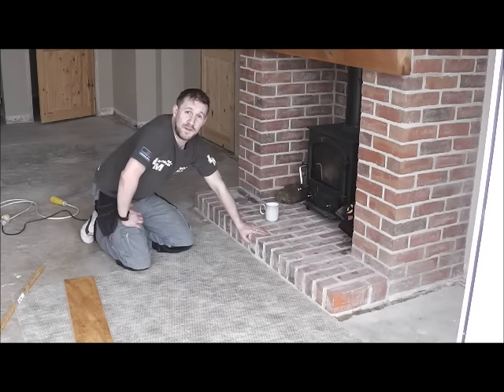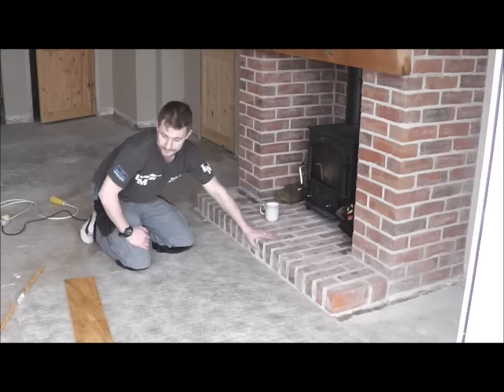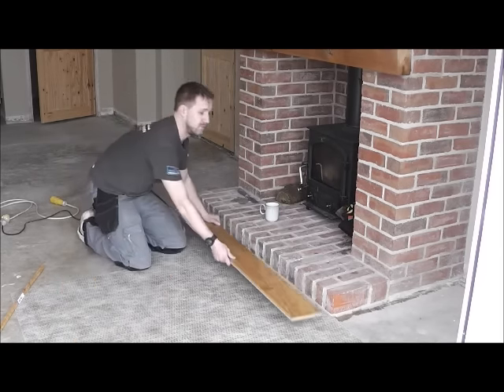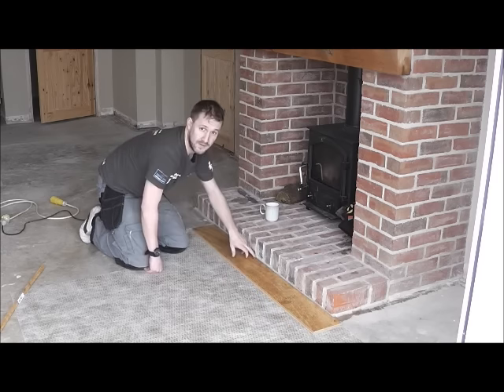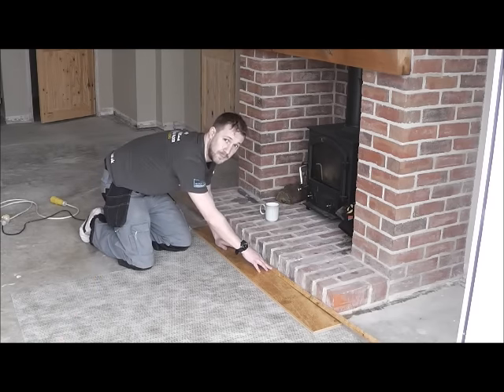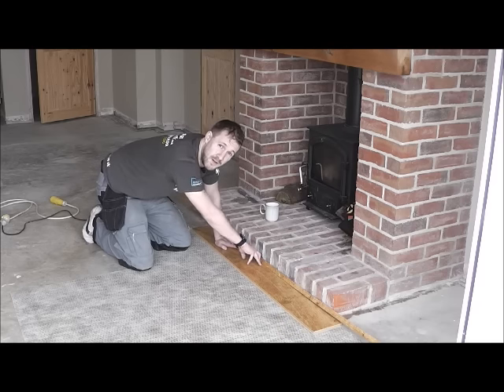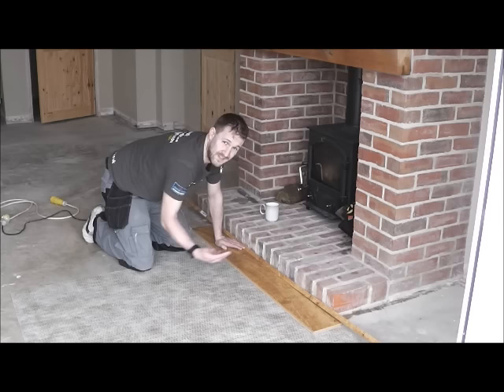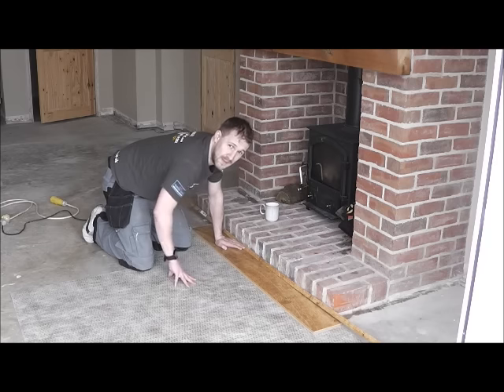How to install your Laminate, Wood floor against brick or stone fireplace or wall, undercut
LaminateMaster.co.uk - laminate/wood flooring, undercut stone/brick fireplace/wall